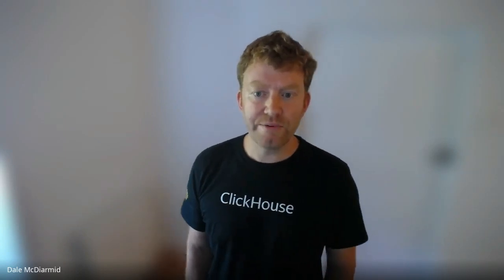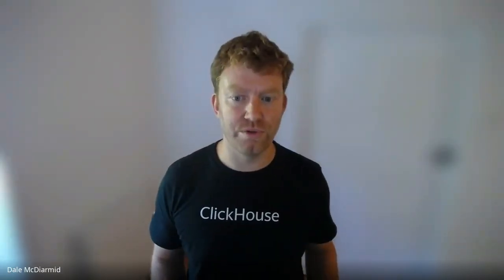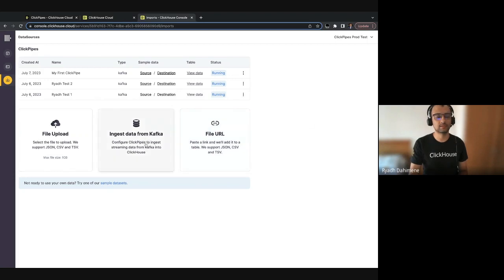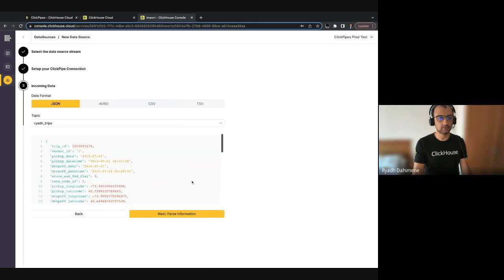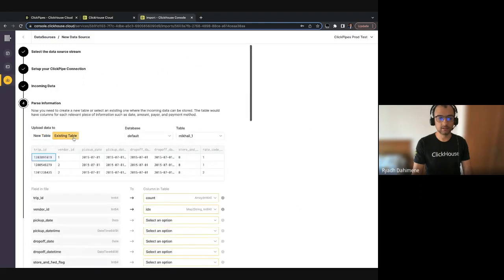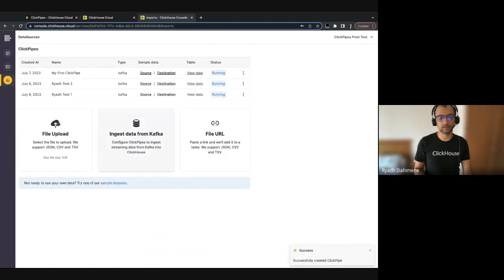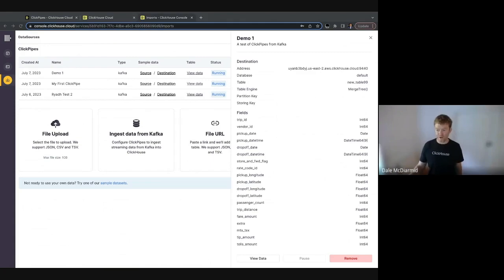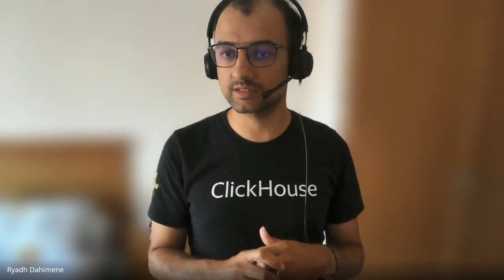ClickPipes for Kafka - ClickHouse Cloud Managed Ingestion Service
ClickPipes is a managed integration platform for ClickHouse Cloud that makes ingesting data from a diverse set of sources as simple as clicking a few buttons. Designed for the most demanding workloads, ClickPipes’s robust and scalable architecture ensures consistent performance and reliability.